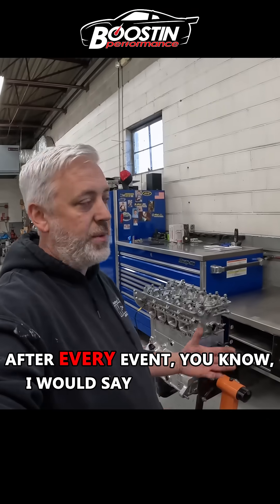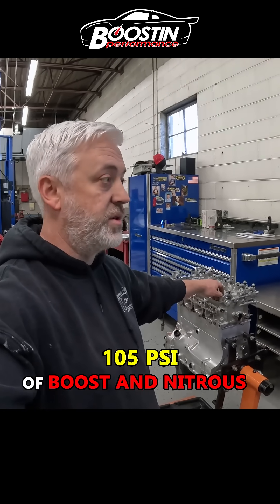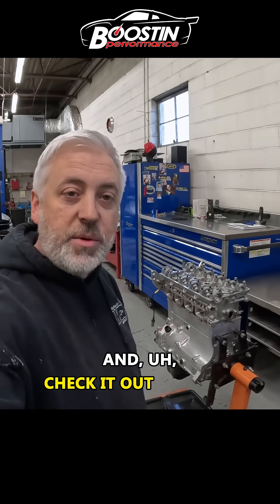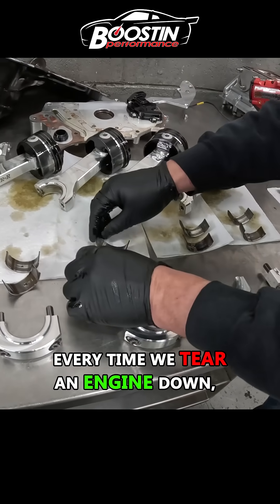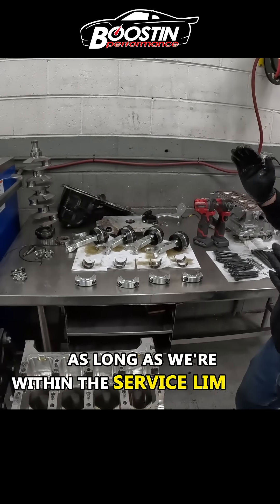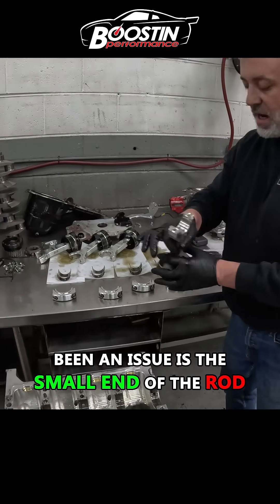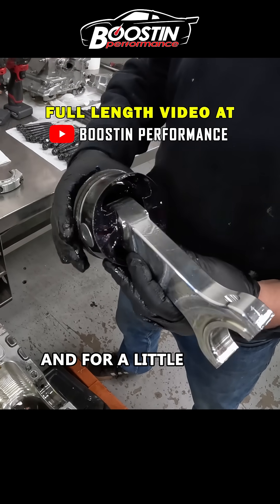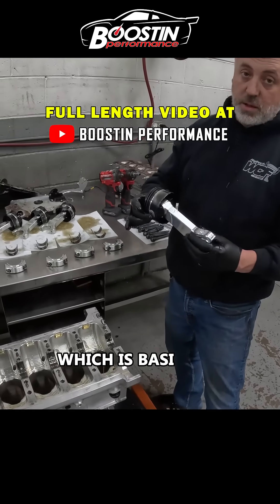2000HP Billet 4G63 Engine Tear Down & Analysis!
Tearing down a 500HP PER CYLINDER 4G63 Bullet Billet Block out of the Boostin Performance Red Demon!

Boostin Performance
2116 Stonington Ave Hoffman Estates IL 60169
💻 Shop.BoostinPerformance.com